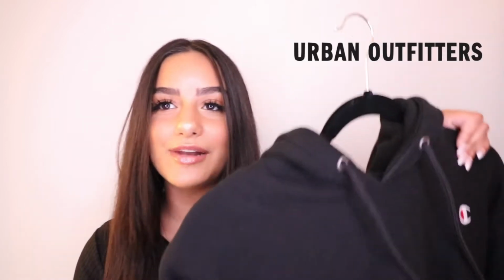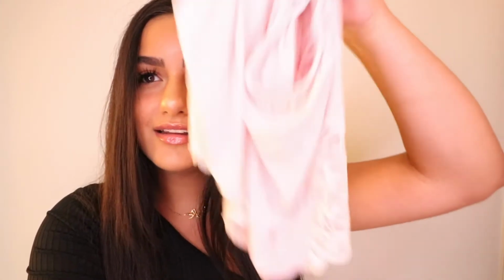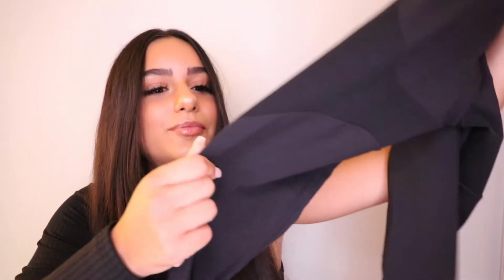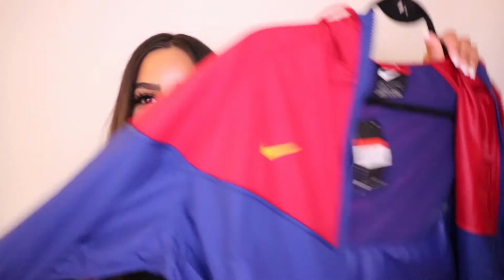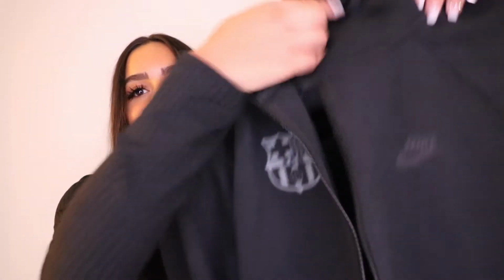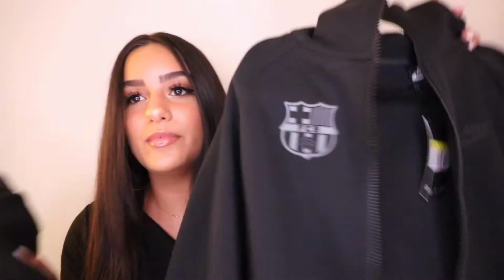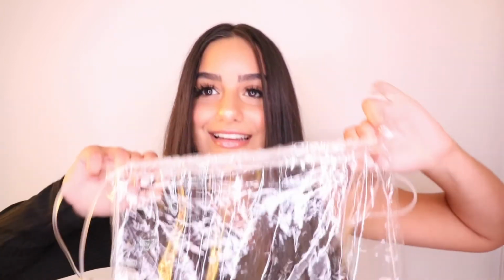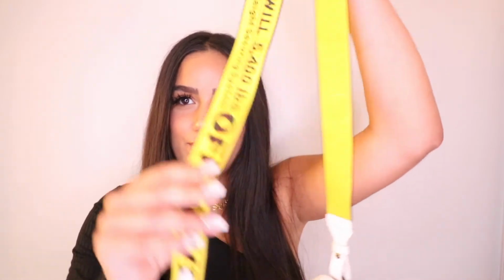COPS OF THE MONTH (VACAY EDITION) - AUGUST 2018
I recently went on a trip for the entire month of august and picked up a few things!! I hope you guys enjoy this video and are enjoying the cops of the month videos!!

I will see you guys in my next video!

Credit to Smilez for editing this video! (instagram: @xiiismilez)